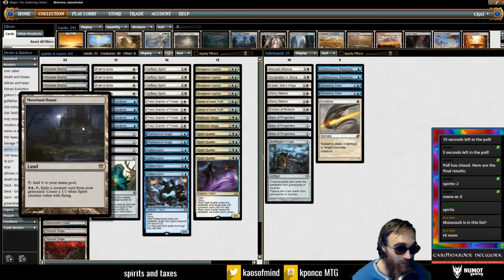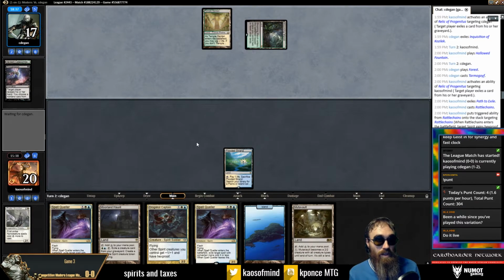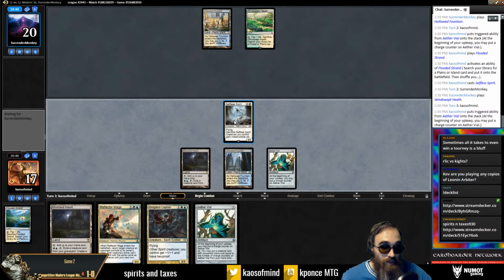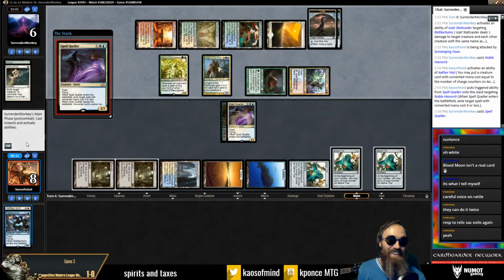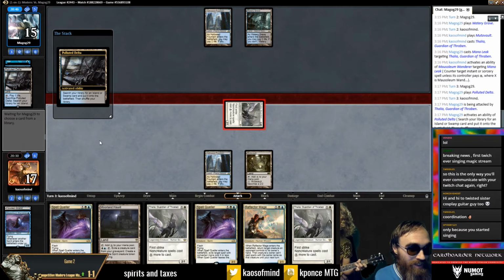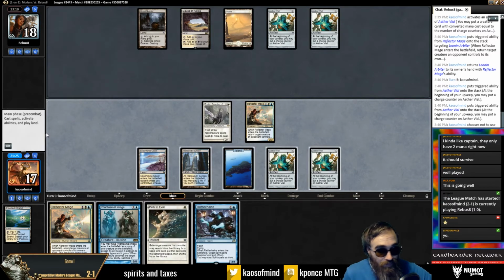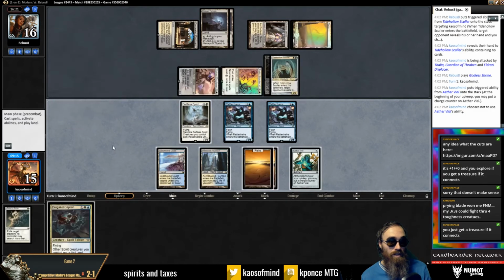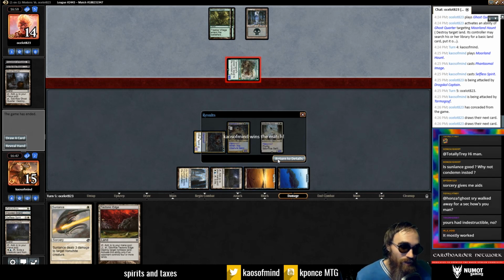Budgety Modern: Spirits and Taxes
Deck Tech and full 5 round Competitive league.

Special Guest Ryan on guitar in rounds 3 and 4 with singing play by play for some of round 4.